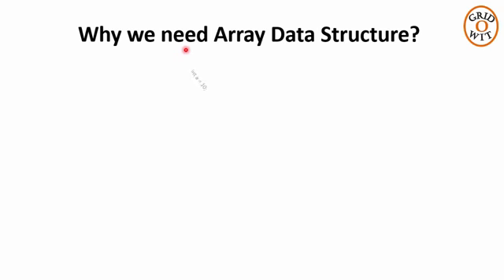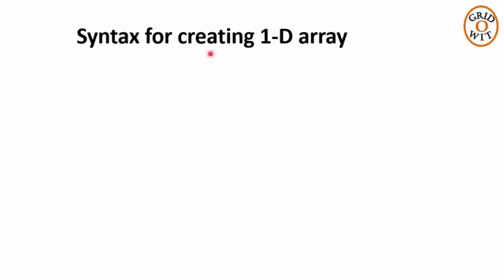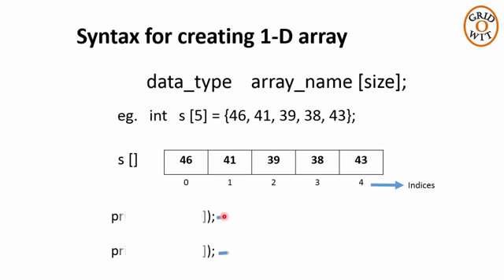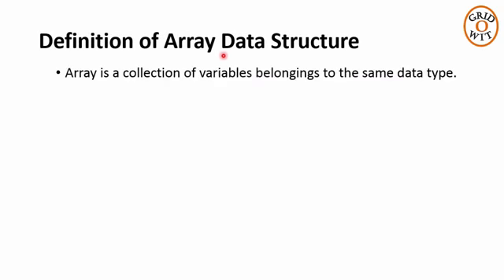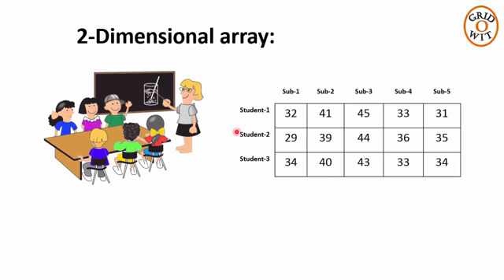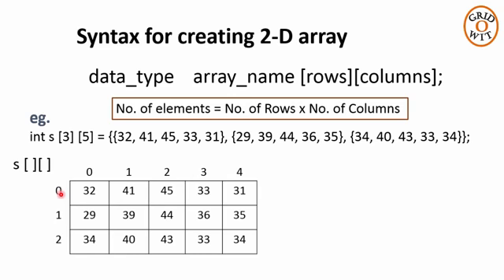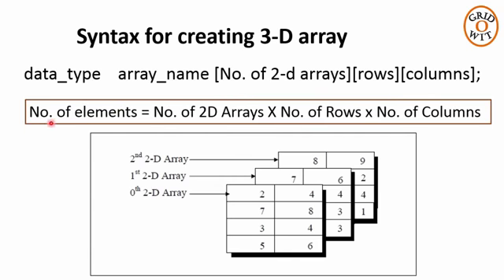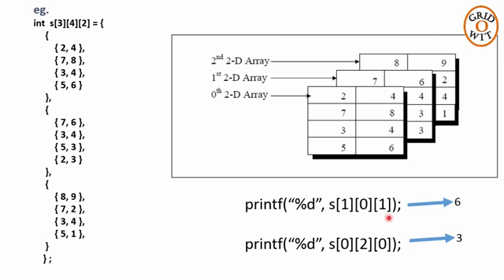What is Array(Copied)